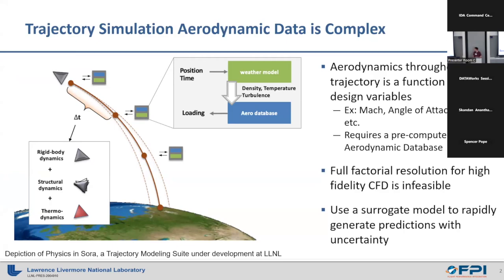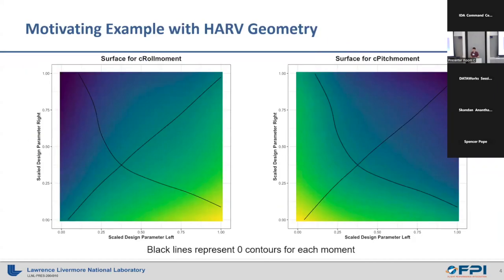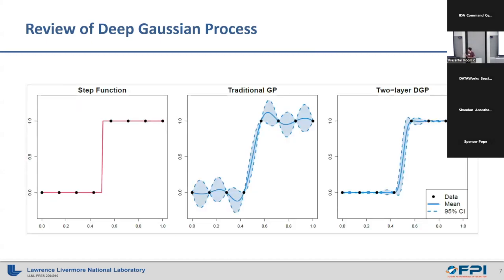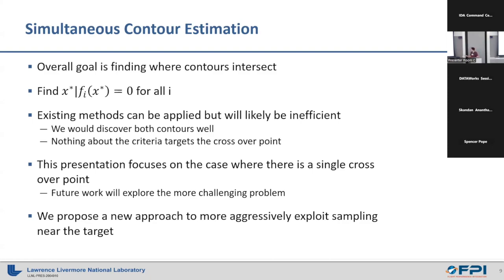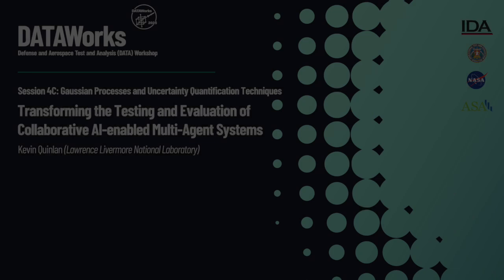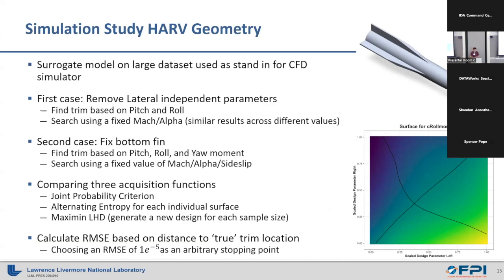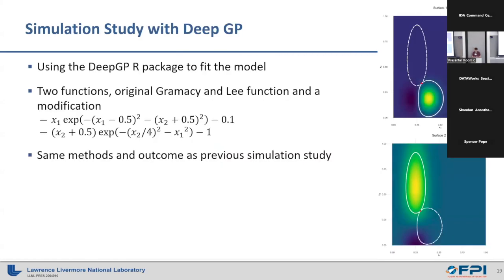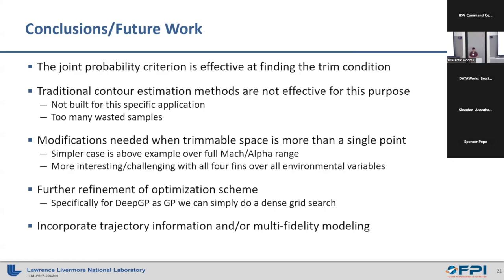Session 4C: Transforming the Testing and Evaluation of Collaborative AI-enabled Multi-Agent Systems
Kevin Quinlan is staff in the Applied Statistics Group at Lawrence Livermore National Laboratory. He completed his PhD in statistics at Penn State. His main research interests are design of computer experiments, Gaussian process modeling, and active learning.